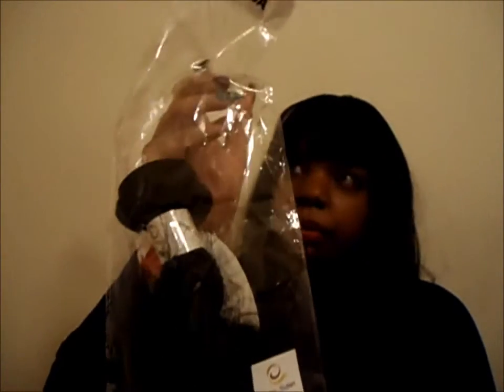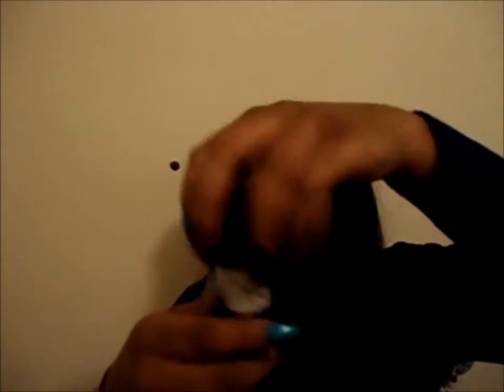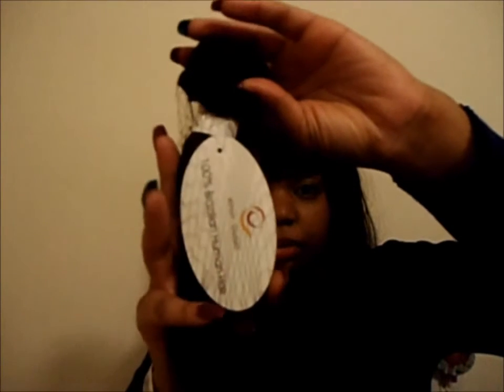eHair Outlet First Thoughts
I purchased a 16 inch and 2 18 inch body wave Brazilian hair from eHair Outlet at the Bronner Brothers Hair Show. I paid about $80.00 total for the bundles.

cash $swtcndymua
Get $5 Dosh get cash back on your purchases. Download dosh app, link a card get $5